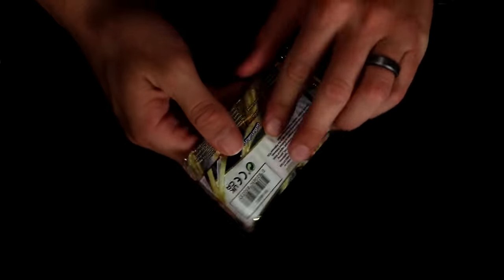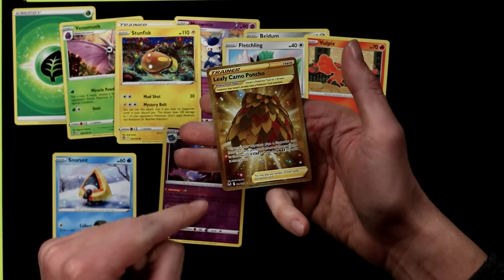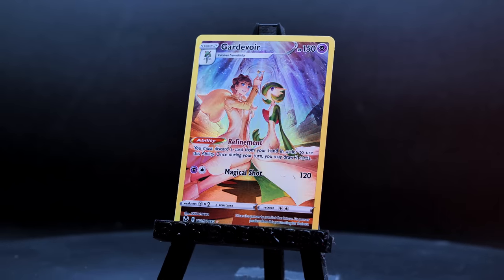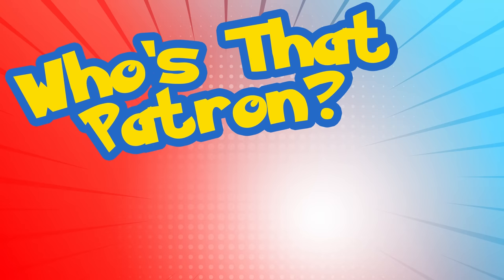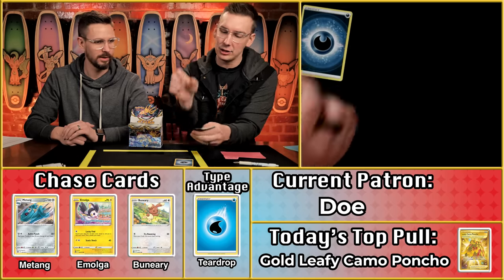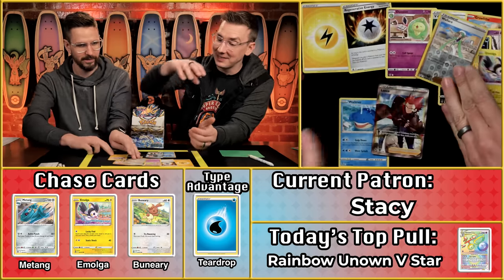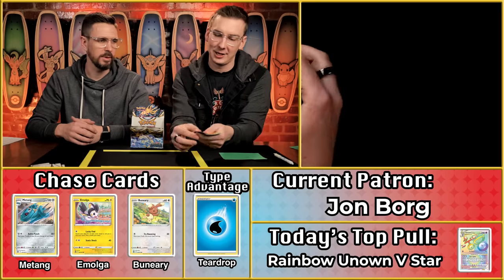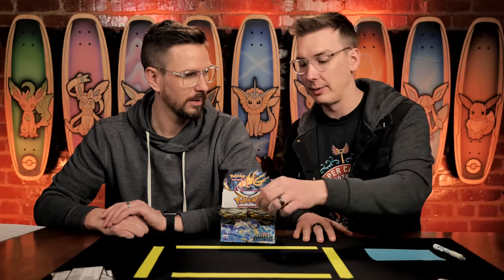ROOKIE OF THE DAY | Carlin Brothers Box Breakers S3/E6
This week we've got some NEW FACES in SILVER TEMPEST